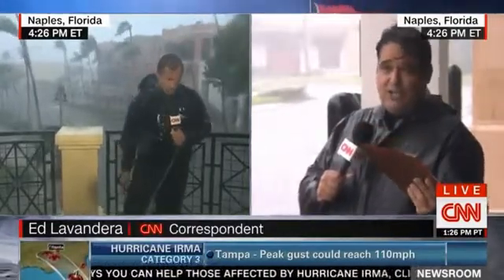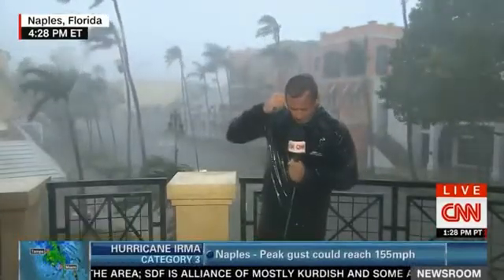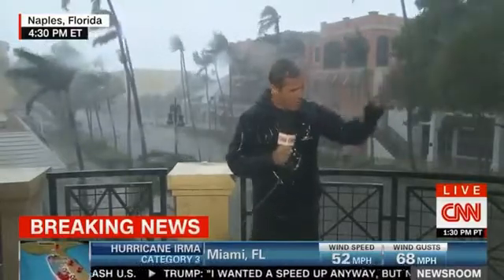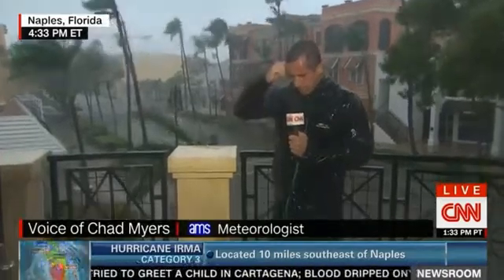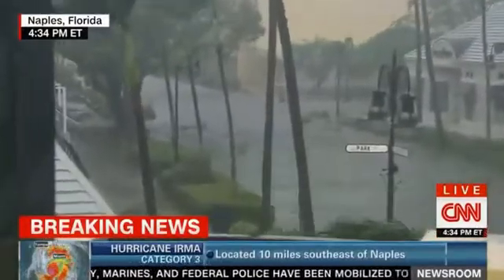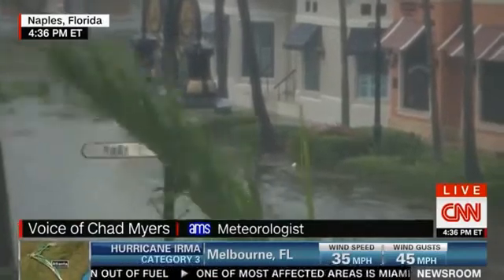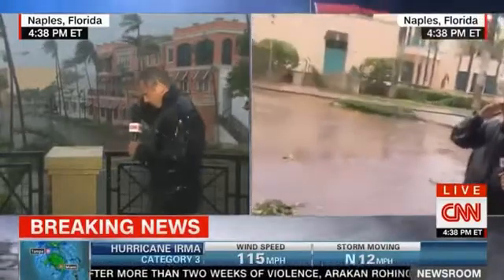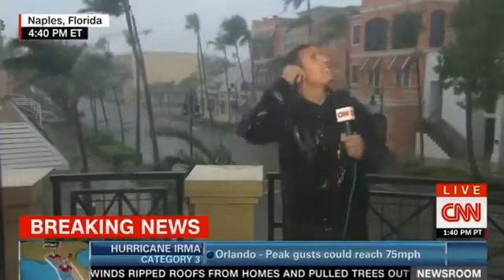Pt 3 Eye of Hurricane Irma Passes Over Naples Florida Sept 10, 2017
Pt 3 CNN live reporting on Hurricane Irma as its eye passed over  Naples, Florida on  September 10, 2017